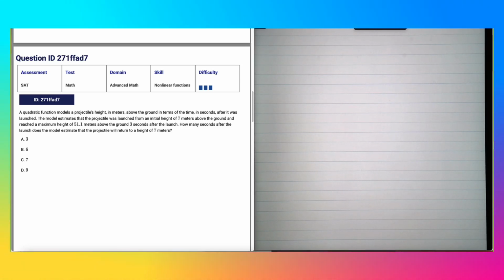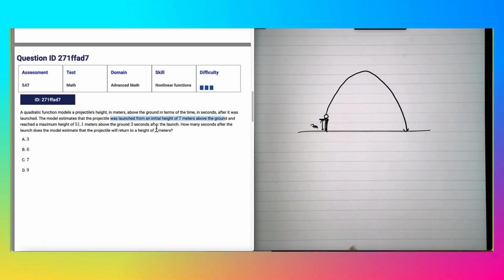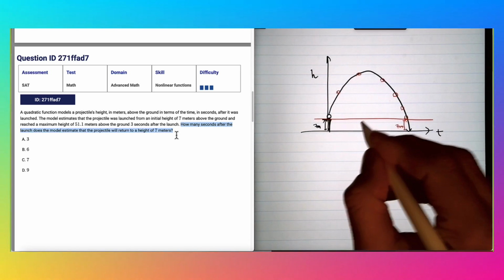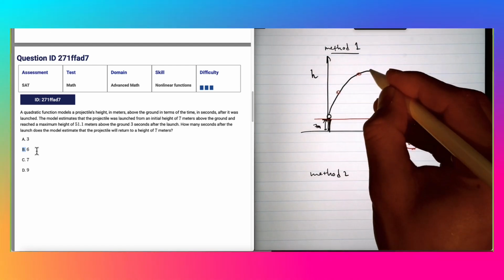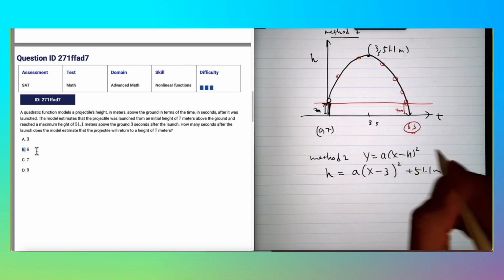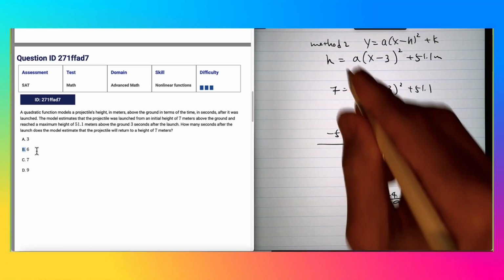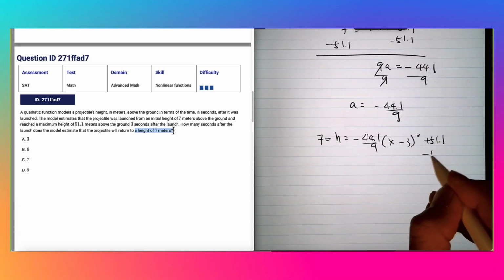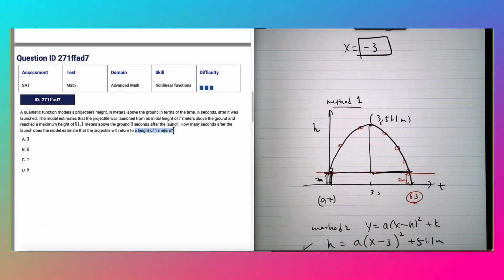SAT Math: Adv. Math Problem 37 (Level: Hard, QID: 271ffad7)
Subtopic: Quadratic Function, Line of Symmetry, Vertex Form, Quadratic Graph, y-intercept